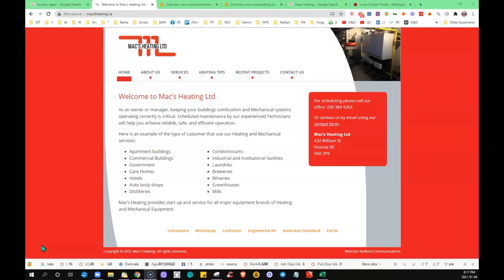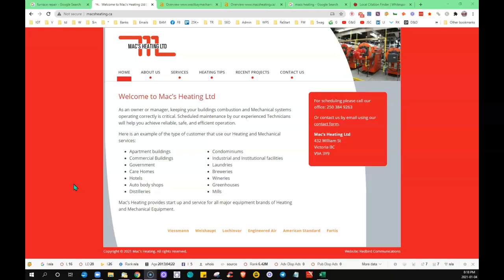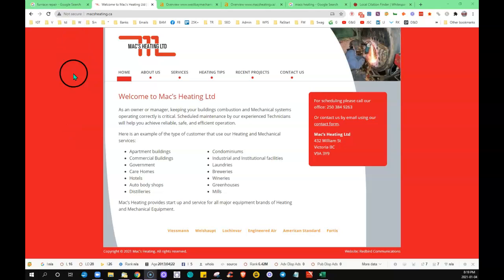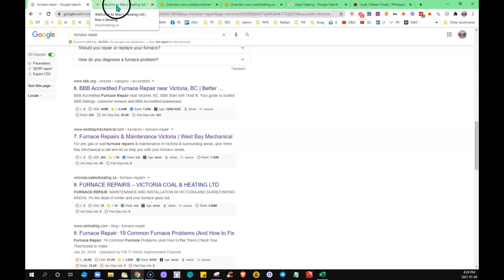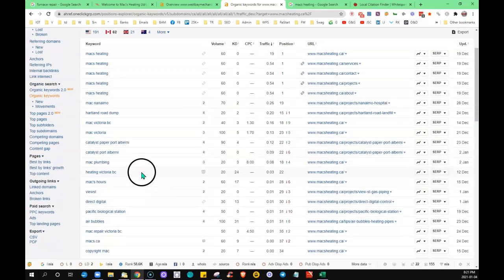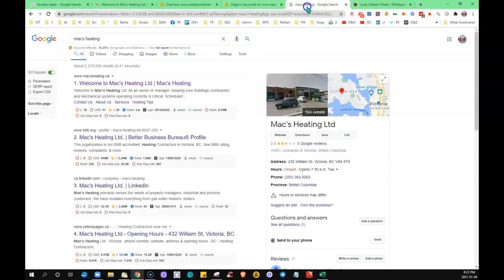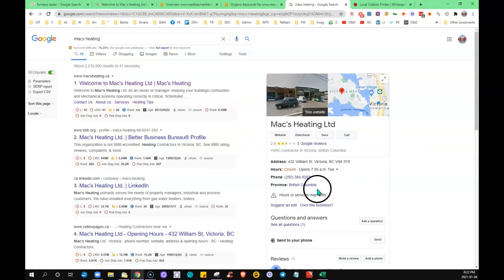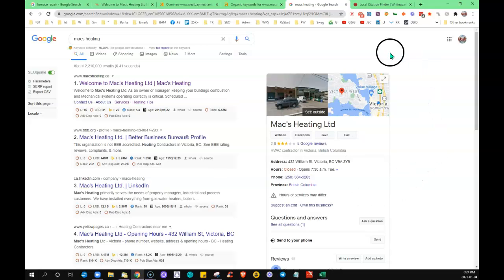Mac's Heating Ltd - Website Review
Furnace Repair